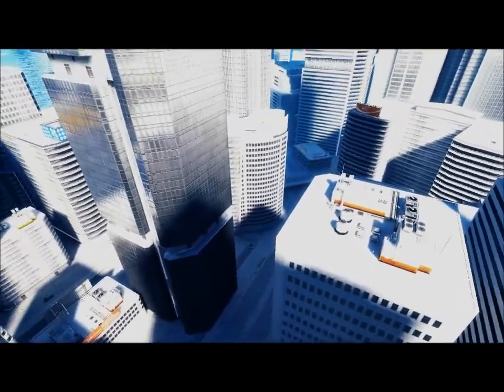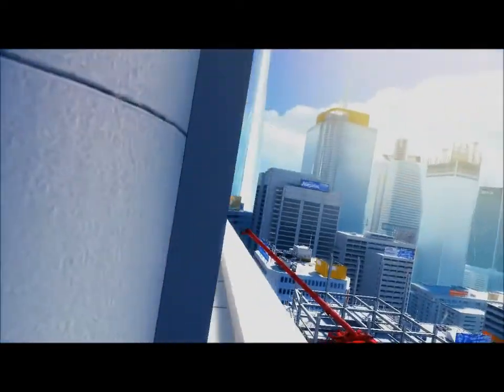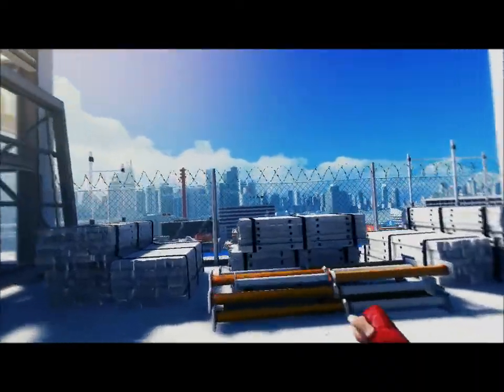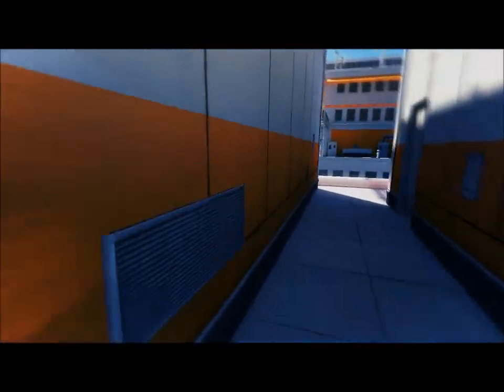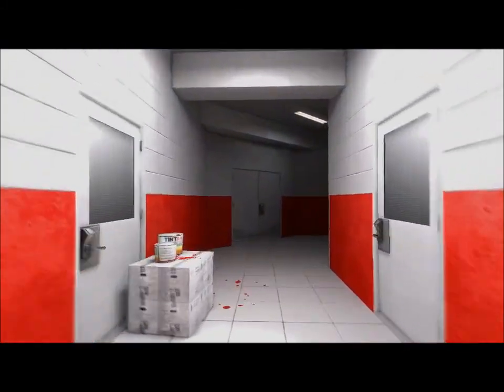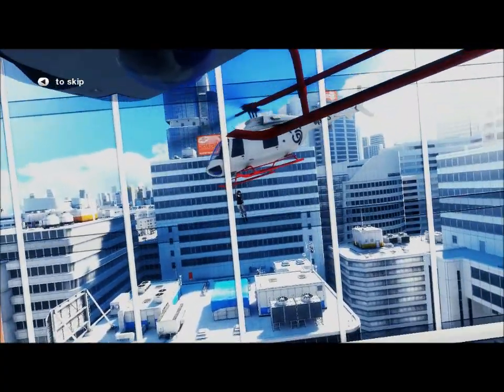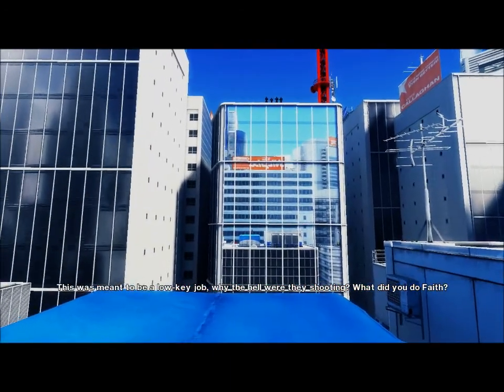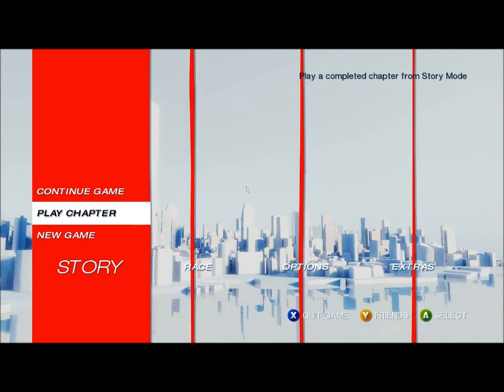Let's Play Mirror's Edge Part 1: Seeing Red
Sam shows just how far he can fall without breaking his legs.